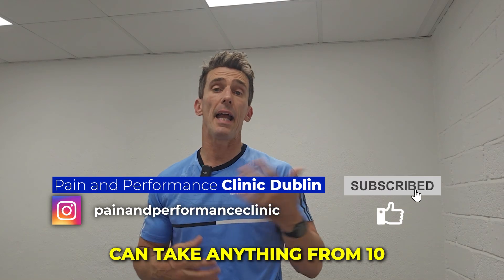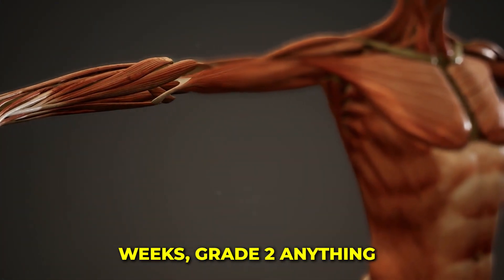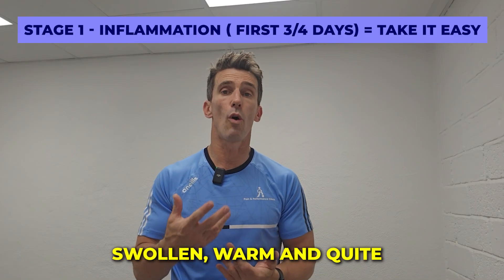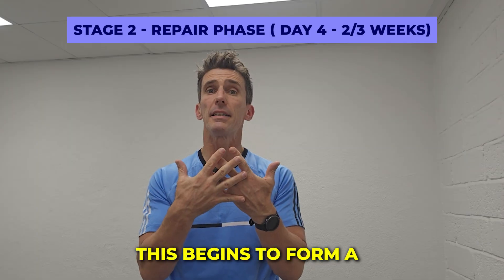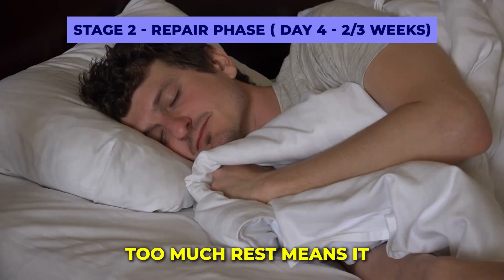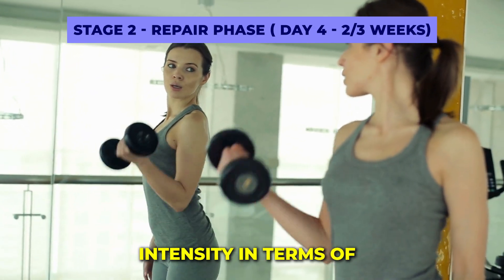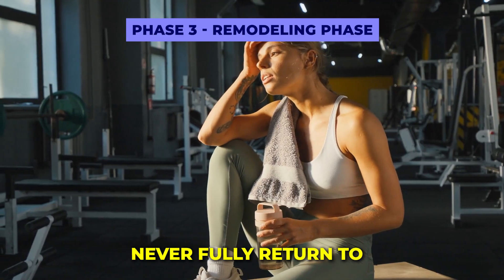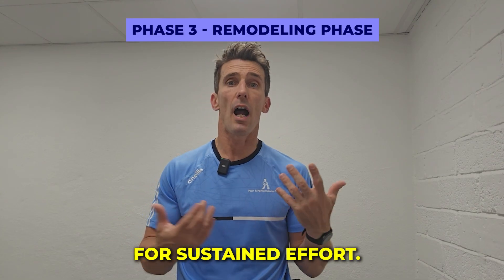How long Will I be out for? Muscle injury Healing & Timelines for Recovery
How long Will I be out for? Muscle injury Healing & Timelines for Recovery. In this video Tommy discusses how long muscle injuries take to heal and what you can do to help yourself as each stage of injury healing from day 1 all the way to being fully healed.

This video breaks down everything you need to know about muscle injury healing and realistic timelines for recovery. We explain the science of muscle repair and how your body works to heal muscle tears, from small strains to more serious grade muscle tear injuries.

You'll learn about the different muscle injury symptoms and how to tell what kind of tear you might have. We cover the expected muscle recovery time for various injuries and provide a clear grade muscle tear timeline so you know what to expect. Discover practical muscle recovery tips to support your body's natural injury healing process, reduce muscle soreness, and improve muscle efficiency.

Whether you're dealing with general sore muscles or a specific muscle tear, this guide will help you understand muscle healing and how to approach muscle tear treatment. Get back to doing what you love faster with these science-backed strategies for sore muscles recovery.

📍 Visit our clinic: Pain & Performance Clinic, Unit 3, Hills Industrial Estate, Lucan, Co. Dublin

© Pain & Performance Clinic

00:00 - 00:02 Overall muscle recovery timeline
00:02 - 00:10 Importance of the first two weeks
00:10 - 00:27 Types of muscle tears explained
00:27 - 01:08 Inflammation phase: What to expect
01:08 - 01:22 Initial care for inflammation phase
01:22 - 02:10 Repair phase: Healing process overview
02:10 - 02:28 Importance of movement during healing
02:28 - 03:09 Remodeling phase: Strengthening muscles
03:09 - 04:47 Final thoughts on recovery strategies
04:47 - 05:03 Q&A: Ask about your injury